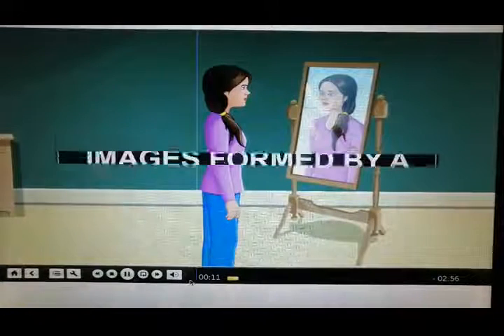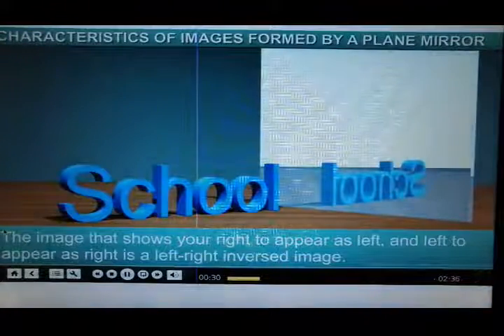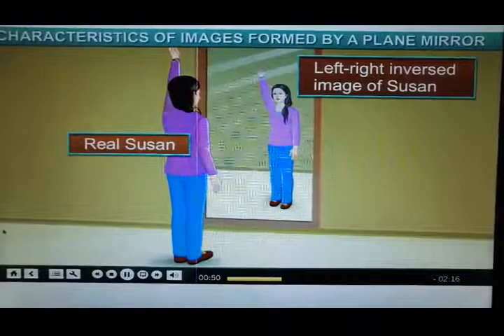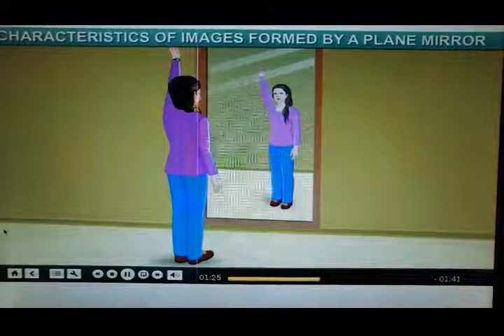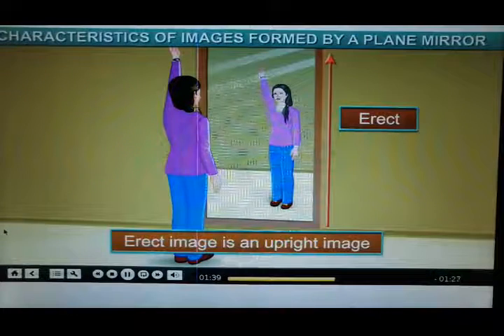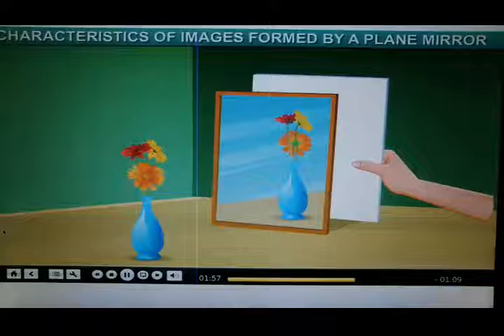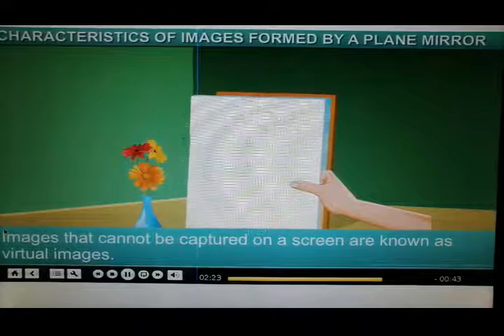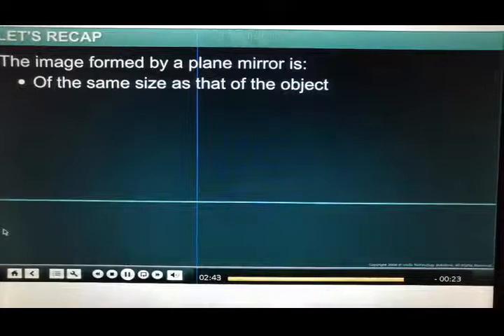Characteristics of image formed by Plane mirror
Class X, Science chapter 1, Reflection of light